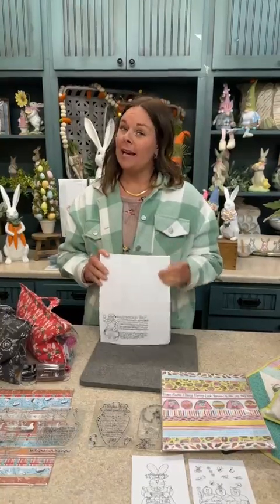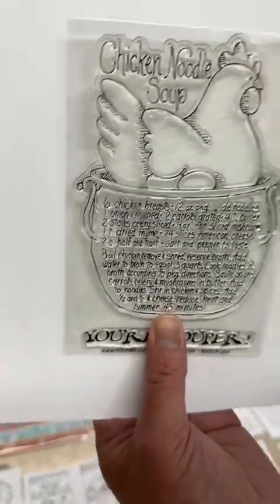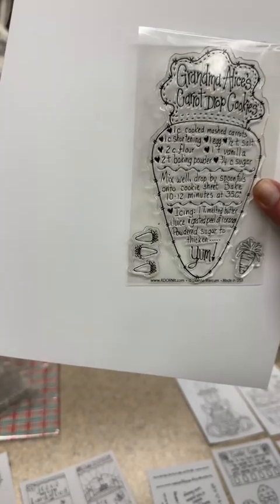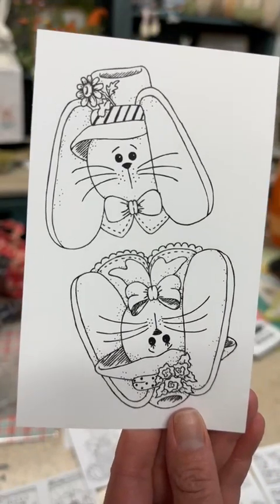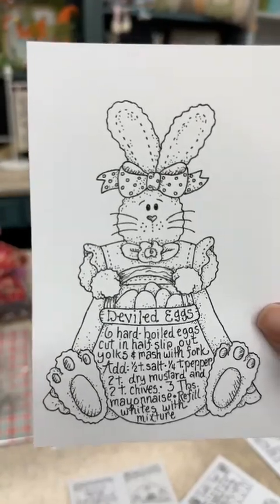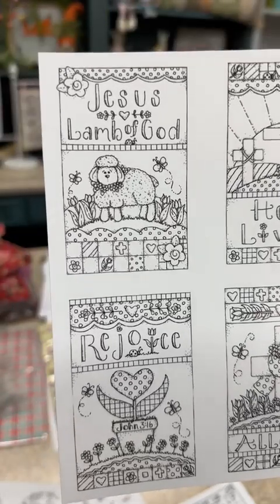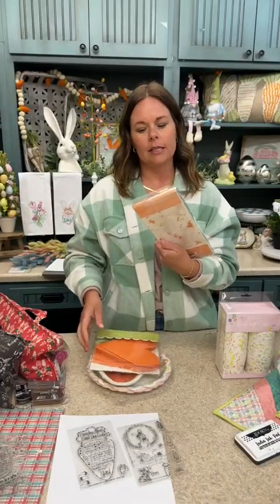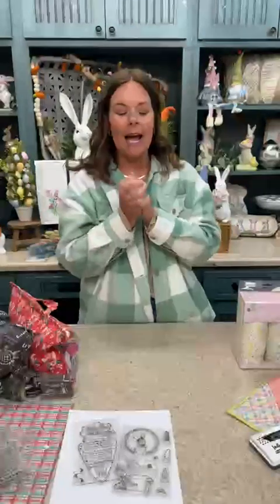NEW Easter/ Spring Stamps Featuring Art from Dianna Marcum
This video was originally filmed for Facebook